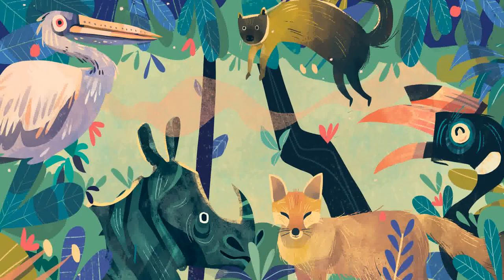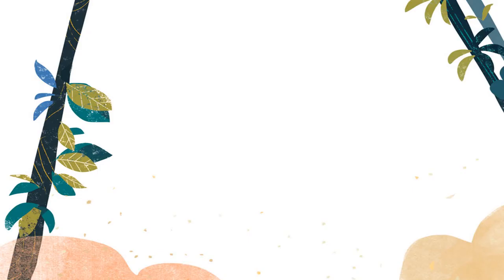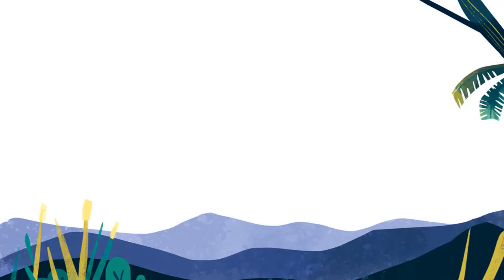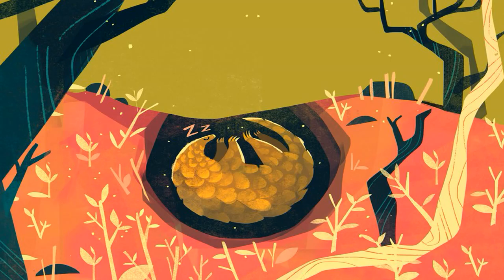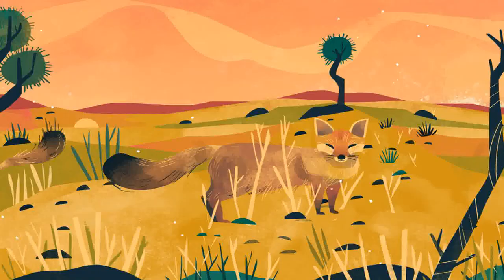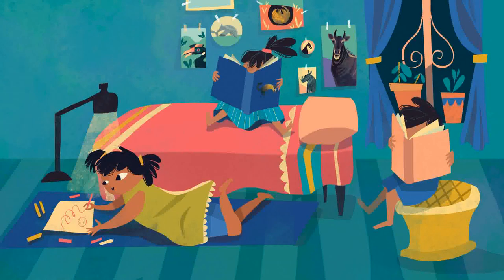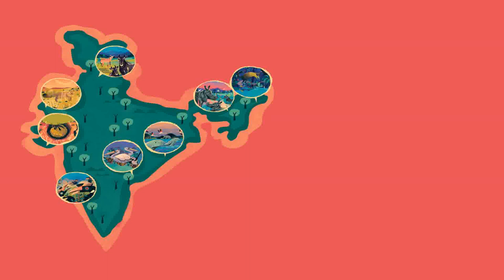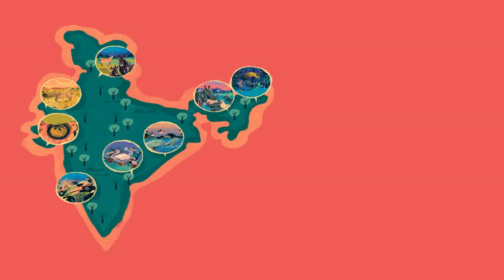[Vibo4Kids]We Love Our Home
We Love Our Home
Author: Karthika G
Illustrator: Chaaya Prabhat
Who loves splashing?
The Irrawaddy Dolphin loves splashing in Chilika Lake.
Who loves dust baths?
The Malabar Pied Hornbill loves a dust bath in the forest in Dandeli.
Who loves sitting in wet mud?
The Indian Rhinoceros loves sitting in wet mud on the river banks of Kaziranga.
Who loves making wide dung piles?
The Nilgai loves making wide dung piles at the foothills of the Himalayas.
Who loves resting in burrows?
The Thick-tailed Pangolin loves resting in burrows in the dry lands of Gir Forest.
Who loves jumping across treetops?
The Yellow-throated Marten loves jumping across treetops in Namdapha.
Who loves playing hide-and-seek in short grasslands?
The Bengal Fox loves playing hide-and-seek in the short grasslands at Jaisalmer.
Who loves building nests with their partners?
The Spot-billed Pelican loves building nests with their partners at Atapaka.
Who loves staying comfortable and snug at home?
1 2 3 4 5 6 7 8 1.
Nilgais: Himachal Pradesh, near the Himalayan mountains 2.
Bengal Fox: Jaisalmer, Rajasthan 3.
Indian  Rhinoceros: Kaziranga National Park, Assam 4.
Yellow-Throated Marten: Namdapha National Park, Arunachal Pradesh 5.
Irrawady Dolphin: Chilika Lake, Orissa 6.
Spot-Billed Pelican: Atapaka, Andhra Pradesh 7.
Malabar Pied Hornbill: Dandeli Wildlife Sanctuary, Karnataka 8.
Pangolin: Gir Forest, Gujarat Where can we find these animals and birds in India?
We Love Our Home (English) Look high and low and you will find animals and birds making their homes around you.
Here’s a story about the habitats they live in.
This is a Level 2 book for children who recognize familiar words and can read new words with help.
Pratham Books goes digital to weave a whole new chapter in the realm of multilingual children's stories.
Knitting together children, authors, illustrators and publishers.
Folding in teachers, and translators.
To create a rich fabric of openly licensed multilingual stories for the children of India and the world.
Our unique online platform, StoryWeaver, is a playground where children, parents, teachers and librarians can get creative.
Come, start weaving today, and help us get a book in every child's hand!